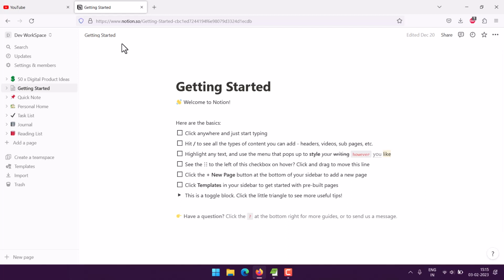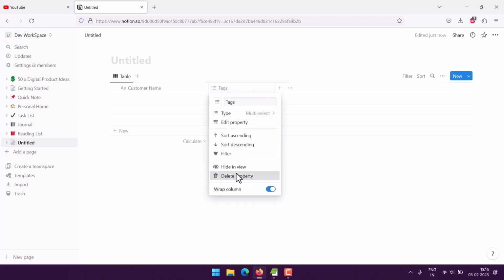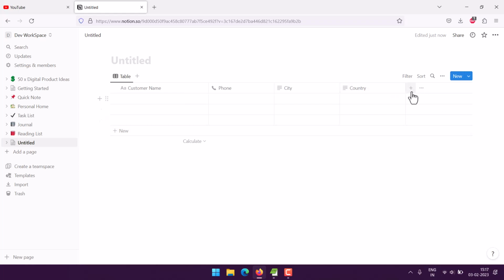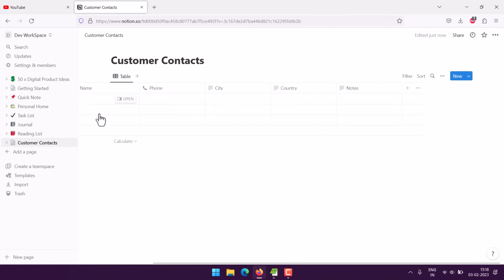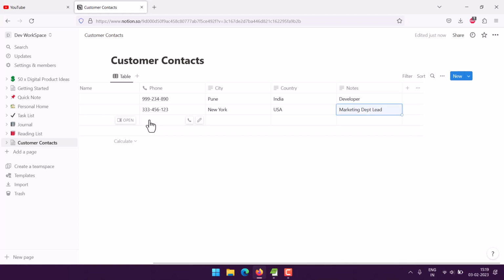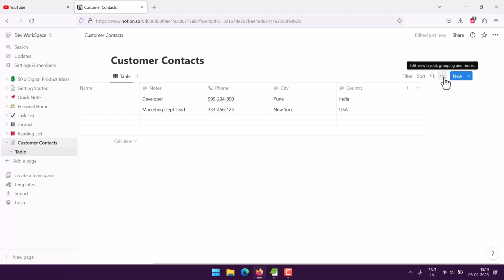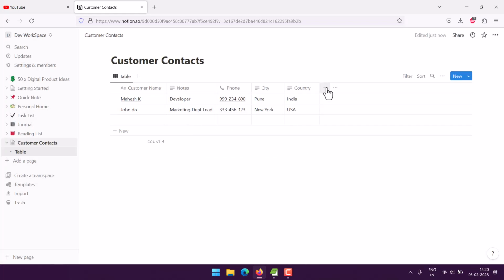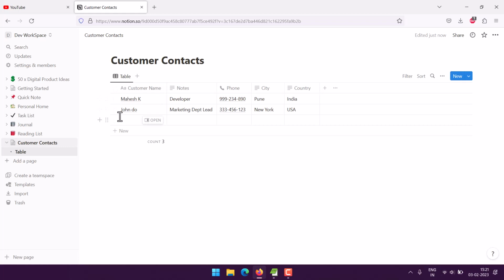Notion - How to Create Custom Contact List Template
Learn How to Create Custom Contact Template. How do I create a customer list in Notion.